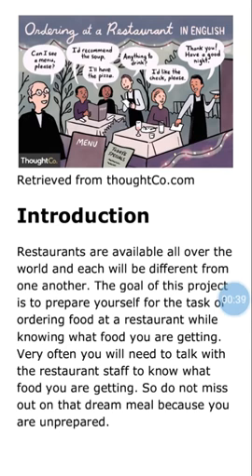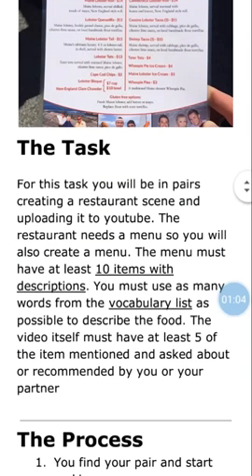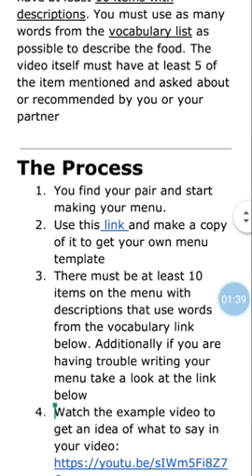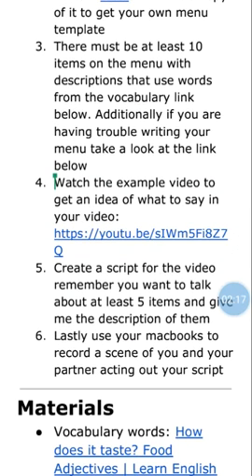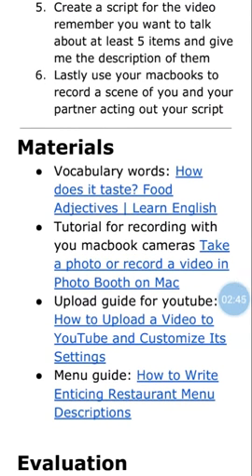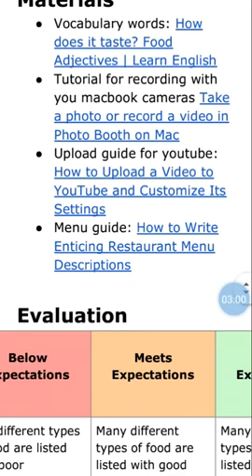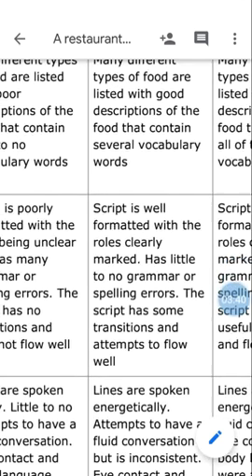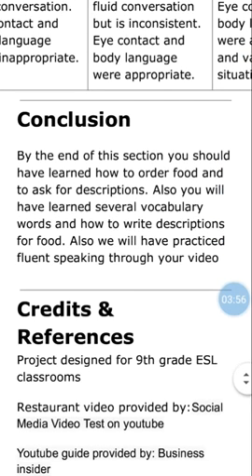a restaurant scene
The link in the video was incorrect follow this link to get to the correct weebly page: